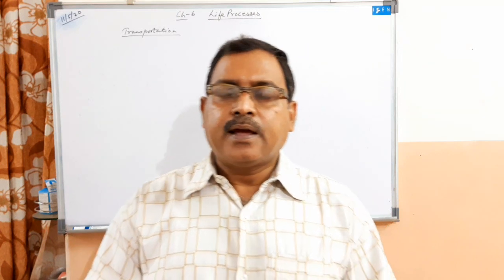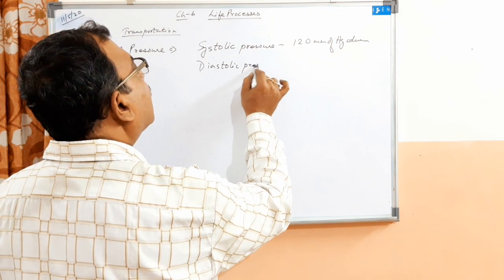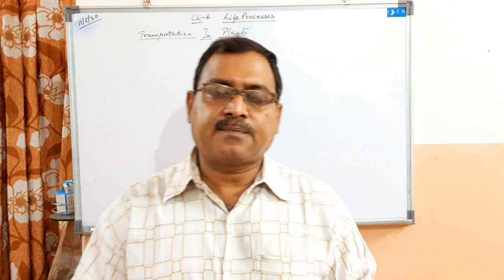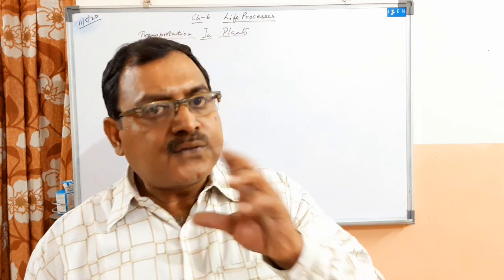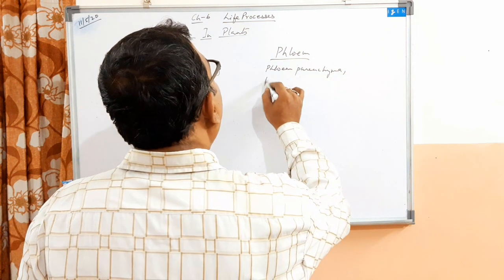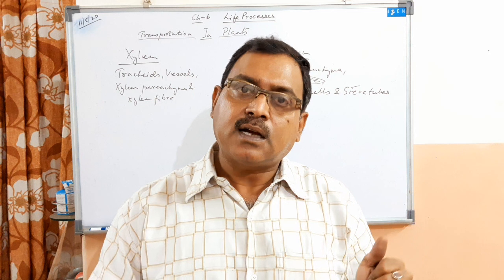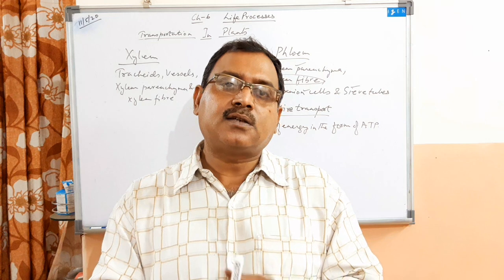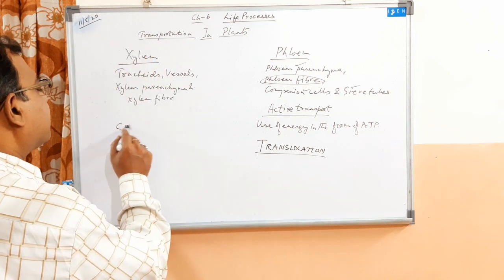STD X, BIOLOGY,LIFE PROCESSES TRANSPORTATION,PART-4, 11/05/20